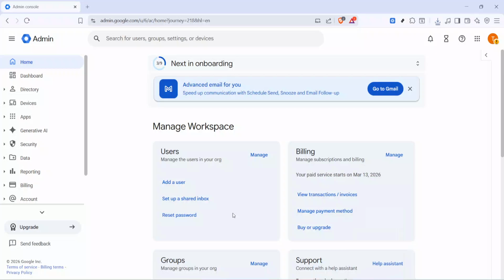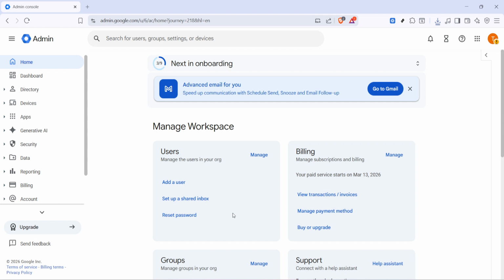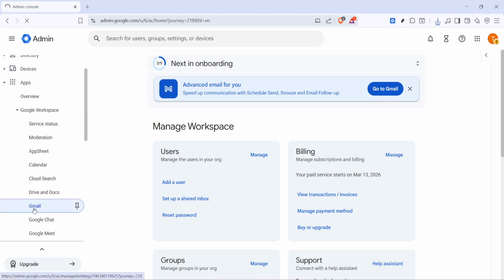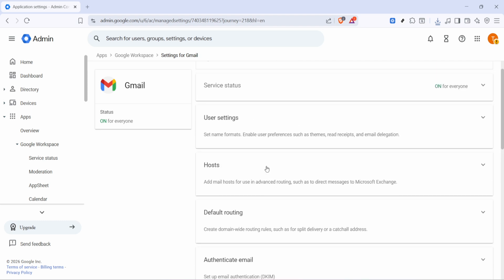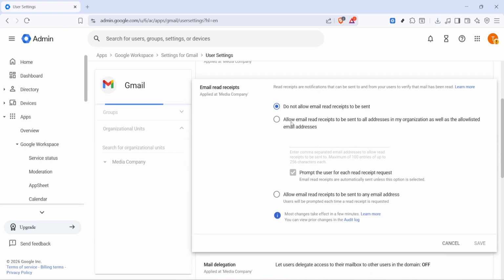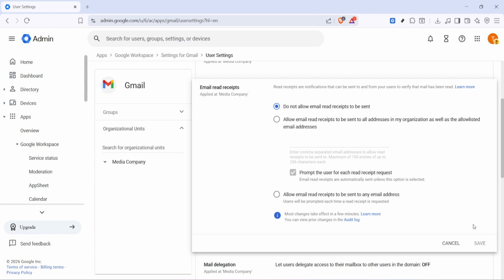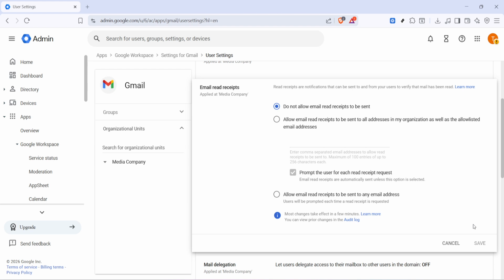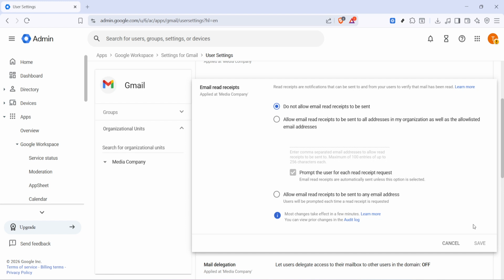How to Turn On Gmail Read Receipts in Google Workspace (Step By Step 2026)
How to Turn On Gmail Read Receipts in Google Workspace